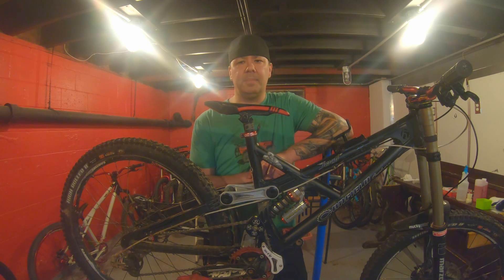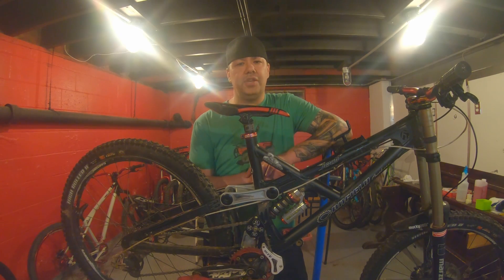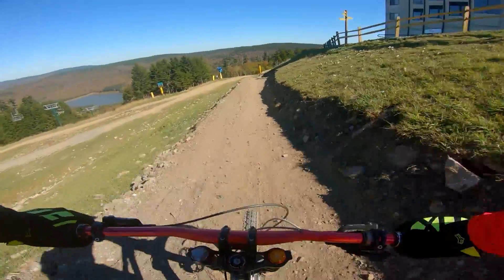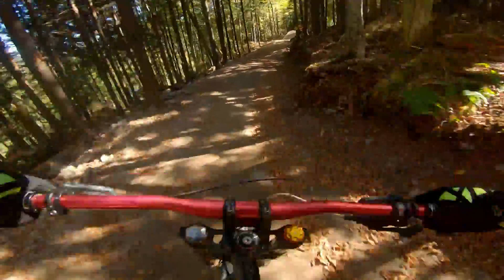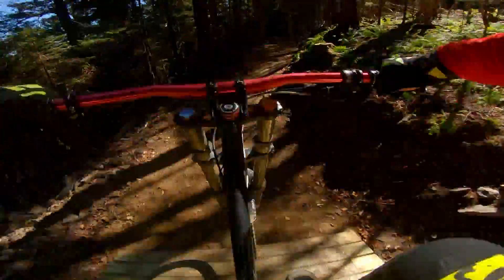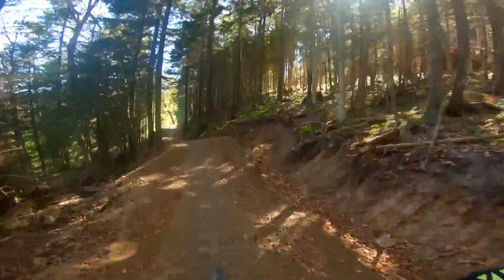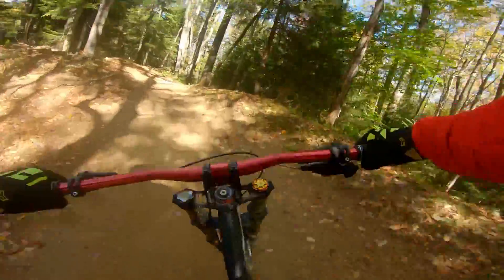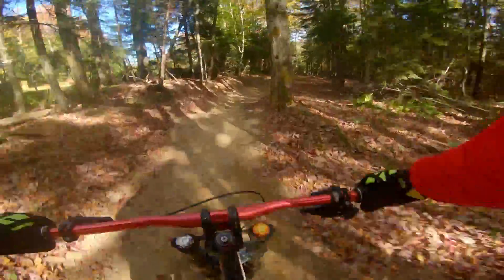Snowshoe Mini Series Episode 4 (Dirt Beaver-Lucid-Ragging Bull)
The fourth episode in the Snowshoe Mini Series features Dirt Beaver, Lucid, and Raging Bull. Dirt Beaver is the new progress trail being built at Snowshoe bike park. When I shot this video, the trail was only partly done.  I really enjoyed riding the trail and cannot wait until next season to ride the completed trail. This episode is late coming because after episode three was released work got crazy, then I developed a sinus infection.  Now that work has calm down and my sinus infection is 95% gone.  I am hoping I will be able to get back on my weekly schedule of releasing videos.  Let me know what you think about the new trail in the comments.